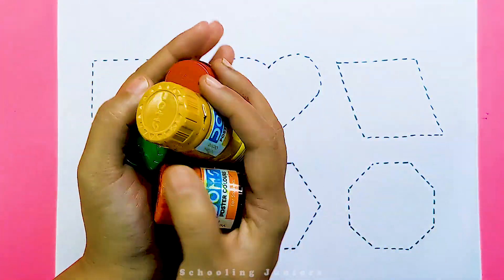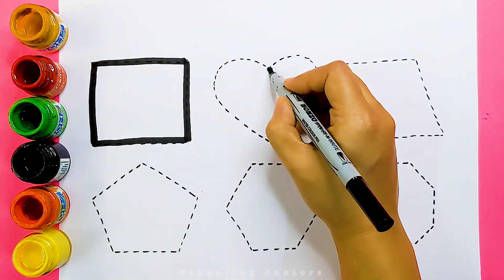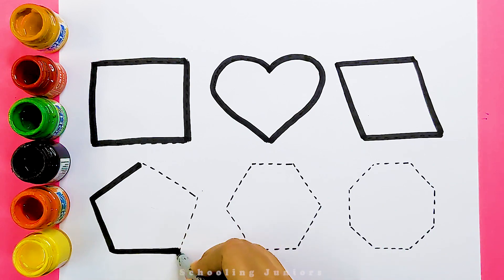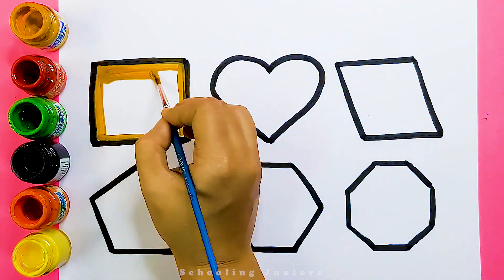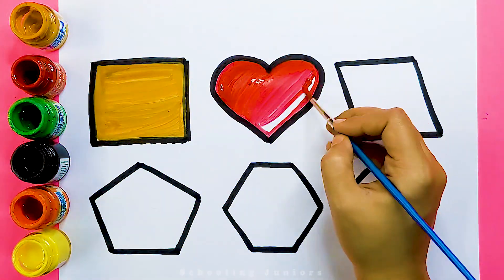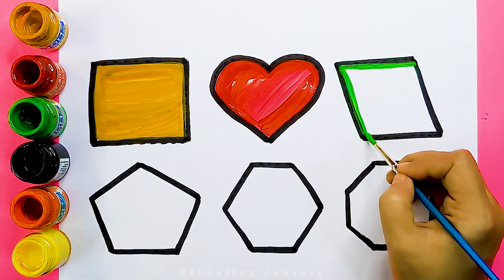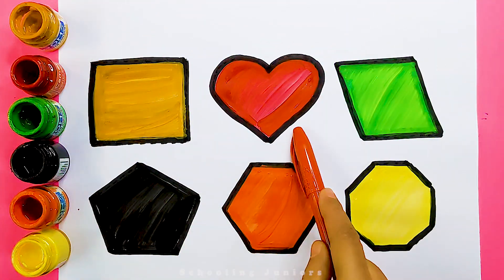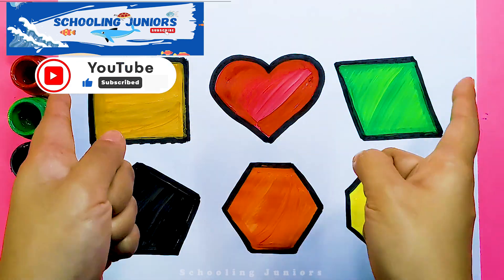Learn Shapes, 2d shapes drawing, Preschool Learning for toddlers, Colors for Kids, Educational video